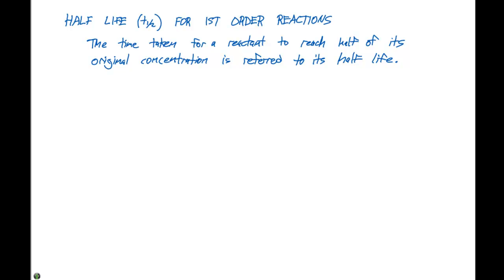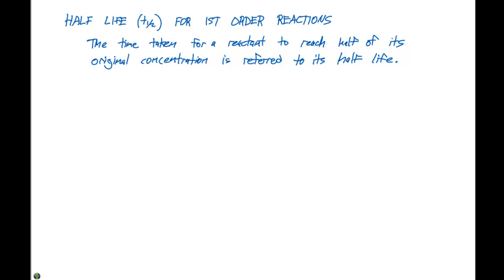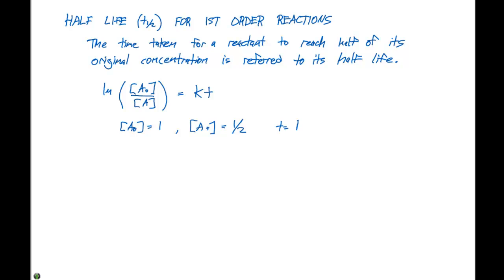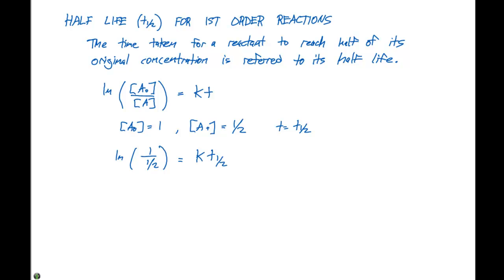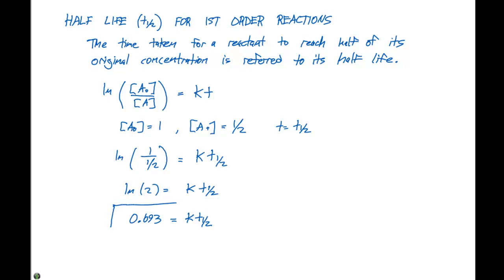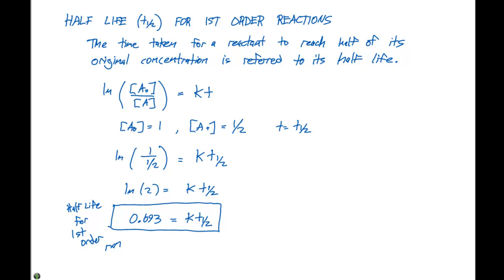14.4 Half Life for 1st Order Reactions